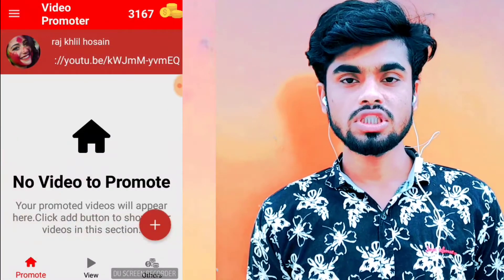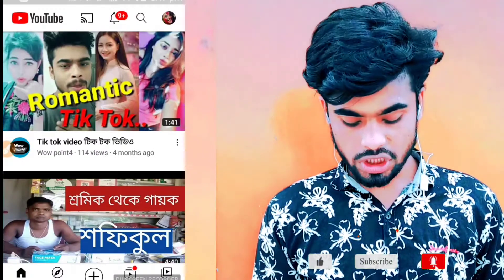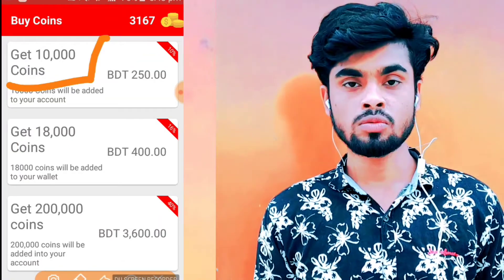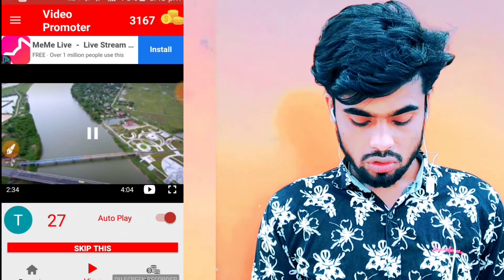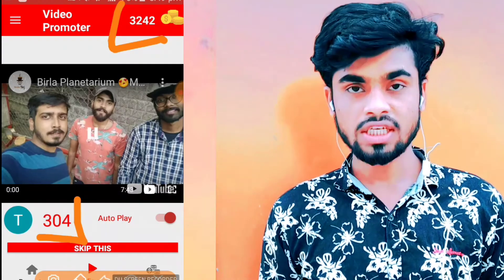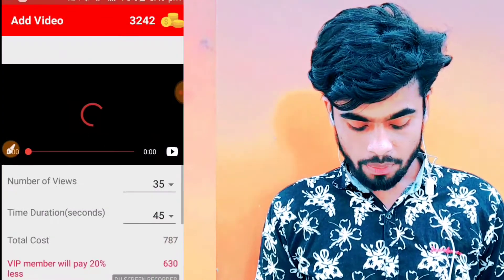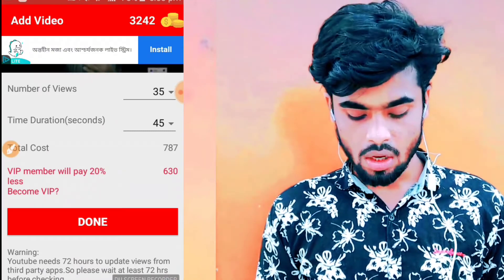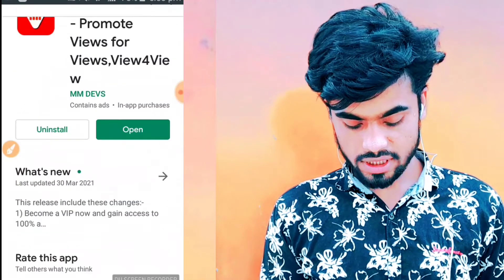কিভাবে ভিডিও বুস্ট ও প্রমোট করবেন How to promote youtube video boost,Bangla tutorial,2021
কিভাবে ভিডিও বুস্ট প্রমোট করবেন How to promote video boost
how to promoteyour_youtubechannel bangla

আপনাদের কোনো ভিডিও দরকার হলে
আমাই কমেন্ট করে জানাতে পারেন

কিভাবে ইউটিউব চ্যানেল খুলবো

/B0x3VhaAwTw..

ট্যাগ বের করবো মোবাইল দিয়ে

ভিডিও টি ভালো লাগলে লাইক কমেন্ট করে আপনার মতমাত জানিয়া দিবেন আশা করি

কিভাবে চ্যানেল ভেরিফাই করবো

my youTube channel.. nem

love u my all youTube friends

thanks.. for waching..and

আল্লাহ  হাফেজ💜💜💜💜💜

ridmika canvas4👍👍👍👍

আল্লাহ  হাফেজ💜💜💜💜💜

(ধন্যবাদ) সবাইকে

my 2 and channel (1)... wow point4

(2)... Ridmika Canvas4..

my Facebook... ad now

thankss for watching
love u friends..

my Facebook  page fowling plz

thankss for watching
love u friends..